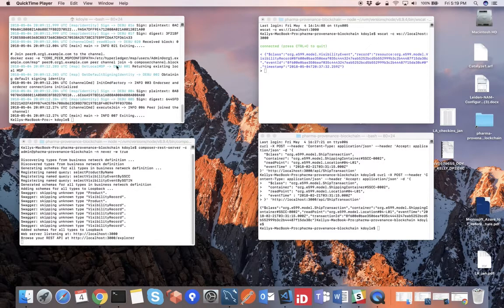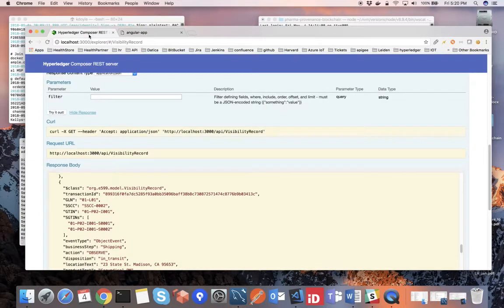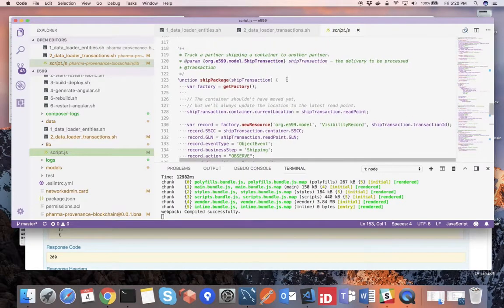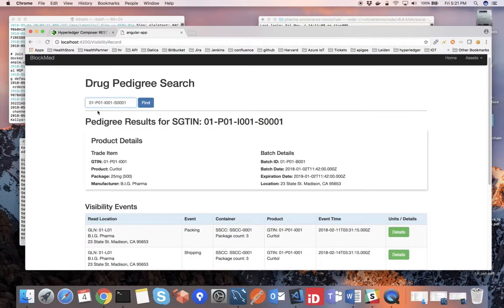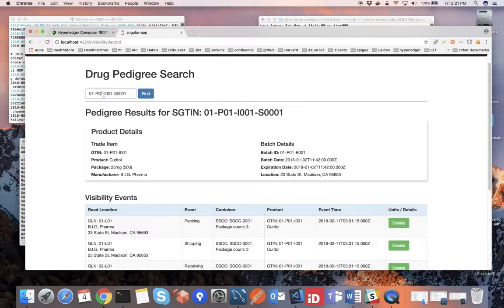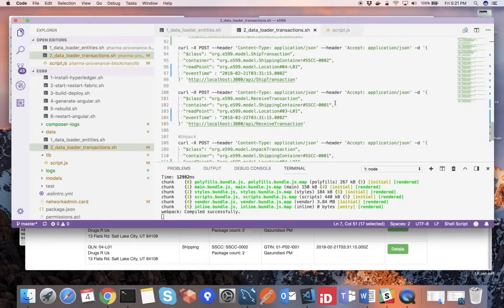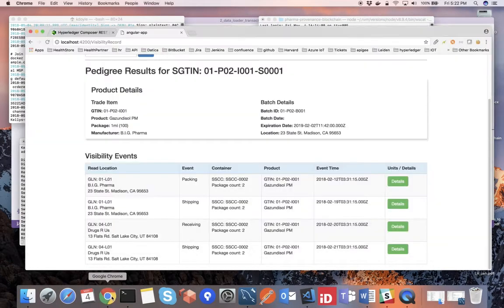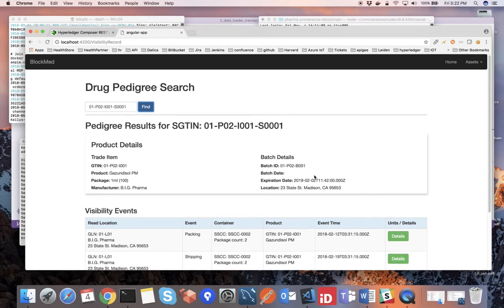BlockMed Brief Overview